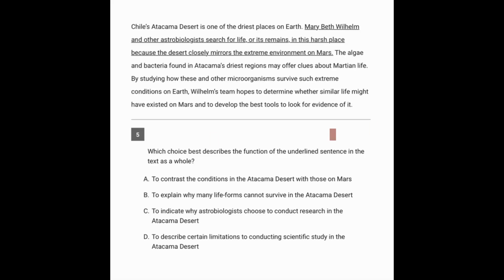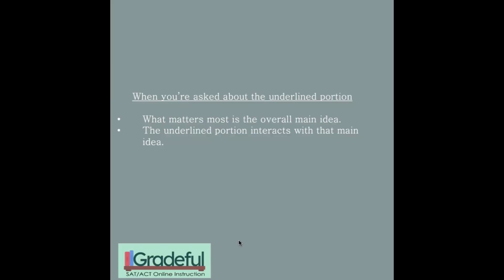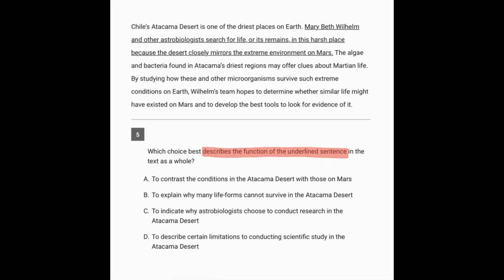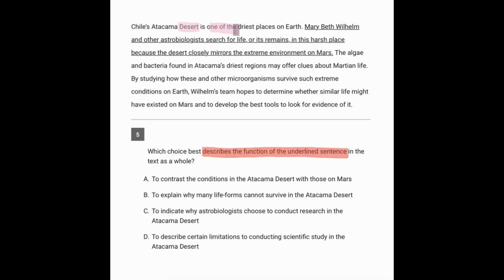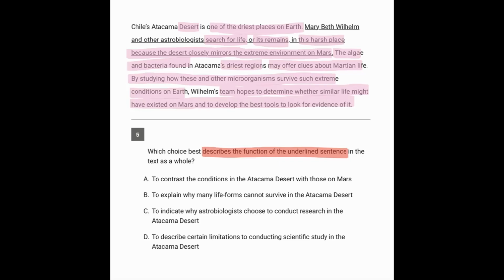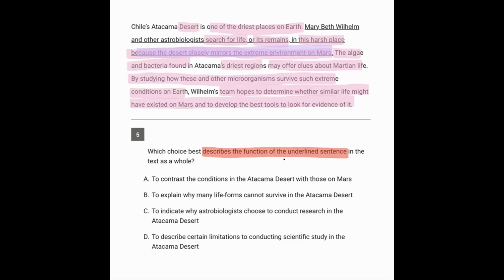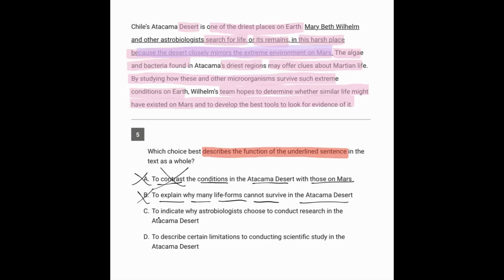Question 5, Reading & Writing Module 2 Easy, SAT Bluebook Test 6 – SAT Prep